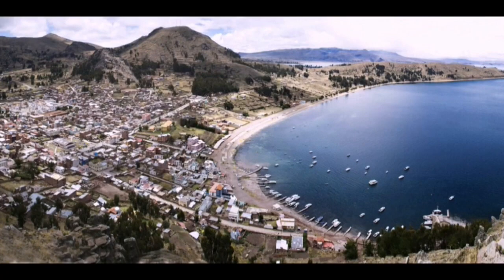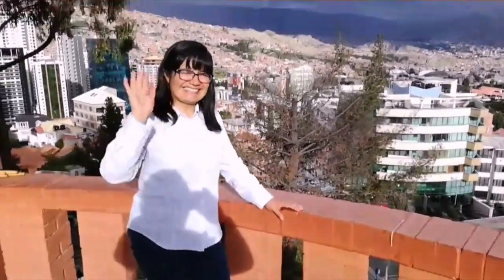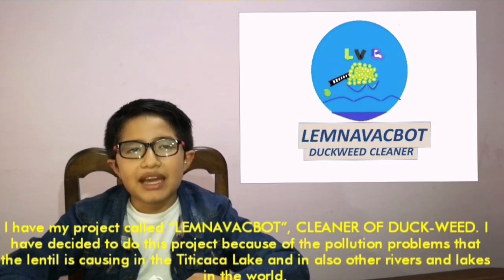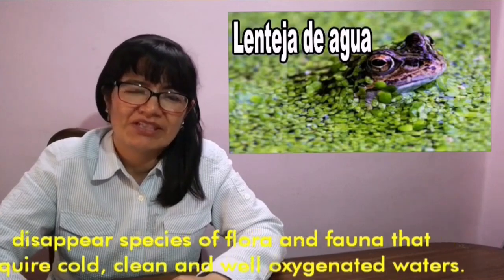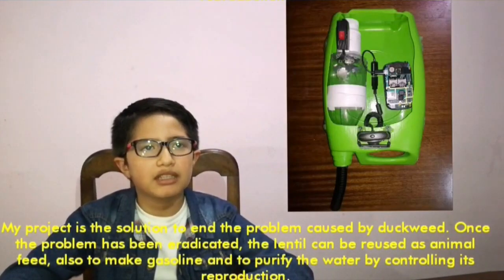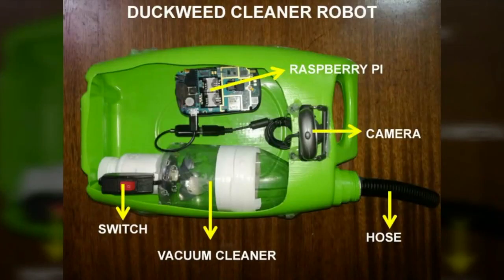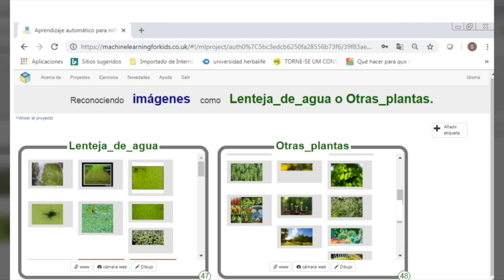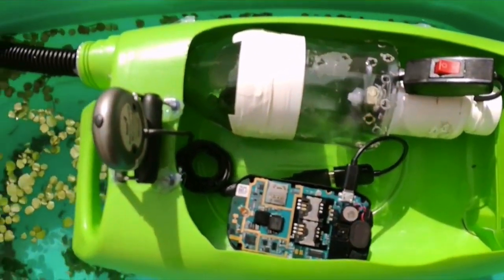Duckweed Vacuum Cleaner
The prototype observes the plants through the camera, identifies and recognizes them with artificial intelligence. If it finds the duckweed, it sends a signal to the vacuum to activate it. We created a model with machine learning that has the photos of the lentil from all angles to make it more accurate. Every time it picks up new images it will feed back the information, without artificial intelligence this could not be done. When the container is full it sends a signal with its location through the raspberry pi to an application announcing is filled must to be downloaded.